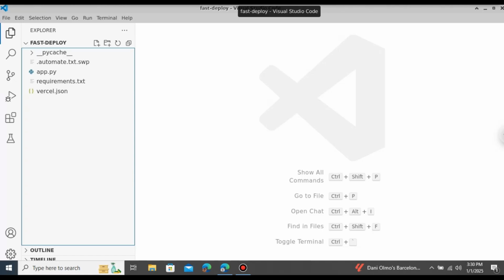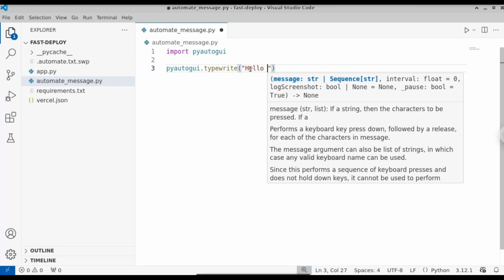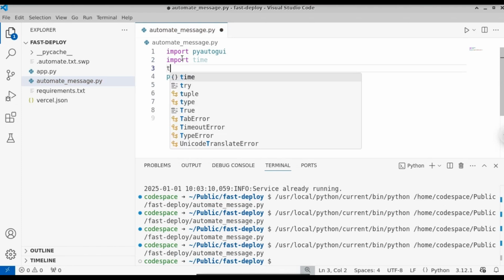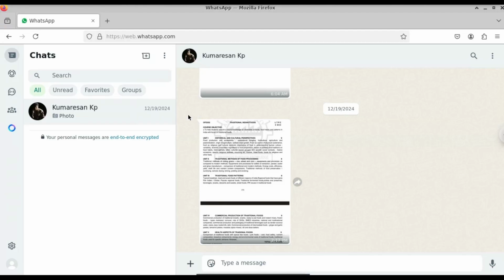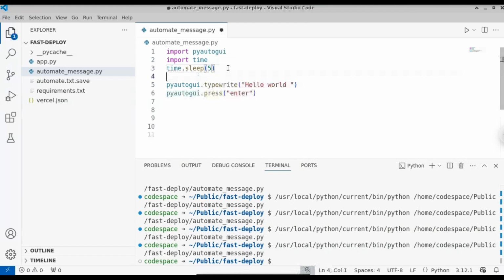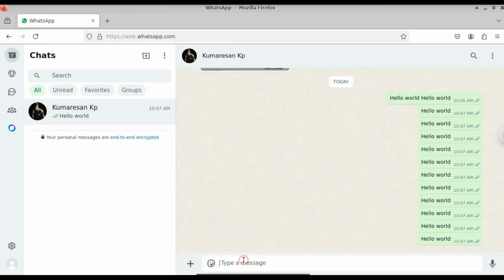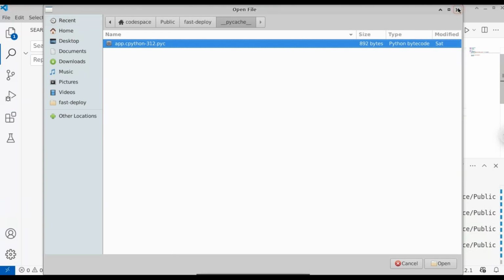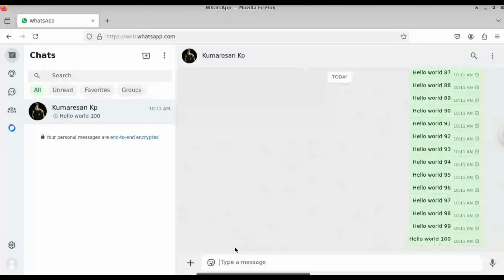Send Whatsapp message using python | automate whatsapp unlimited message using python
🚀 Automate WhatsApp Messaging with Python | Send Unlimited Messages! 📱💬

Are you ready to automate WhatsApp messages effortlessly? In this video, I'll show you how to send WhatsApp messages using Python and even automate unlimited WhatsApp messages! 🎉

✅ What you'll learn:
📲 How to set up Python for WhatsApp messaging automation
🛠️ Automating WhatsApp messages step by step
💡 Pro tips for handling multiple contacts and unlimited messages
✨ No advanced skills required! This tutorial is beginner-friendly and provides all the tools to start automating messages like a pro!

🖥️ Code & Resources:
Access the complete source code and resources to follow along with the video.

Documentation:
PyAutoGUI Documentation

👀 Watch the full tutorial now and supercharge your WhatsApp messaging game! 💬🔥